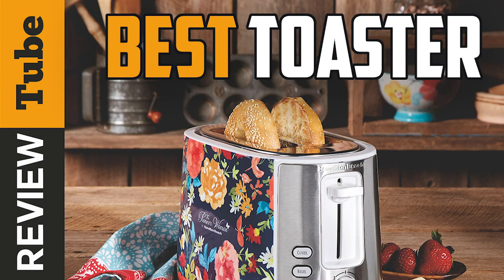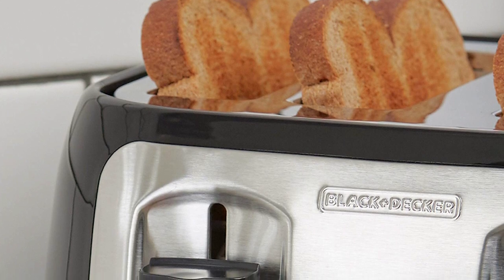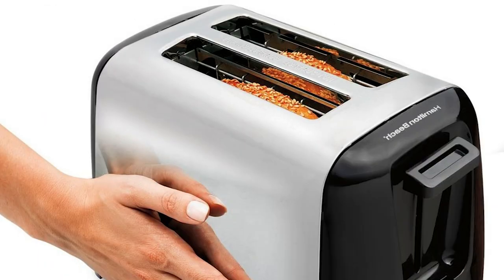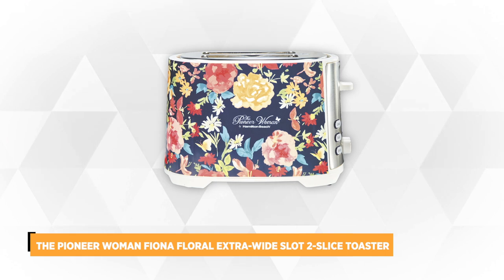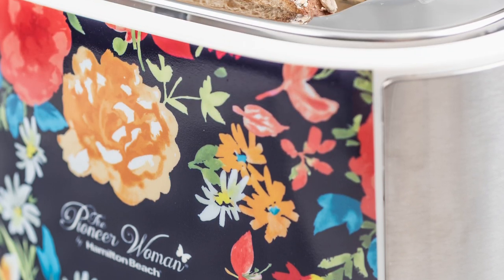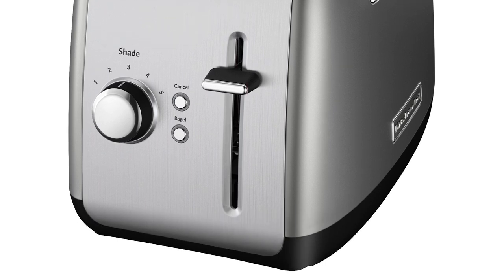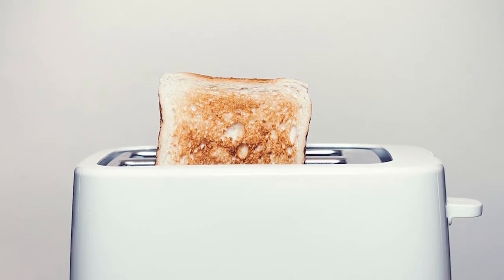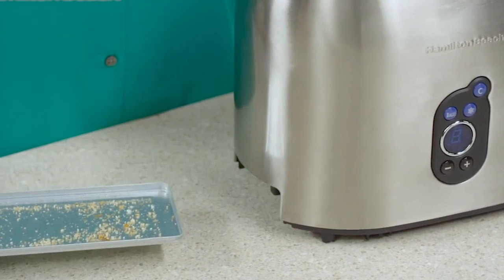✅Toaster: Best Bread Toaster (Buying Guide)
Toaster: Our trained experts have spent days researching the best Toasters:
✅2. Hamilton Beach 2 Slice Toaster
✅3. The Pioneer Woman Fiona Toaster
✅5. Cuisinart 4 Slice Toaster

To save you both time and money, we’ve narrowed down to some of the best Bread Toasters.
Check out an in-depth review of the best Toaster.

In this video, we make a new research on the top best Toaster.
This is the best Toaster review.
Best time for buying your first Toaster.
If you think about another Bread Toaster let us know and we will look at it as there are many other Toaster choices.

Best Toaster
The Best Toaster
Toasters
Bread Toaster
Slice Toaster